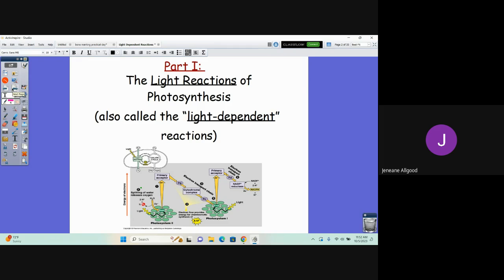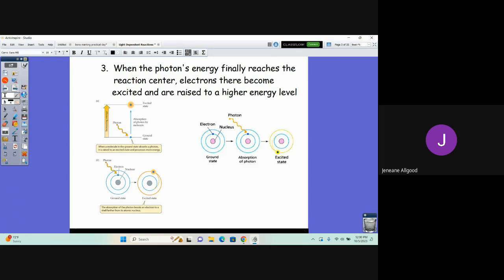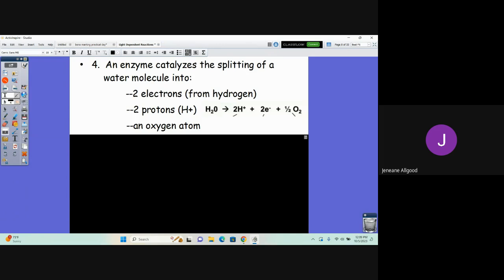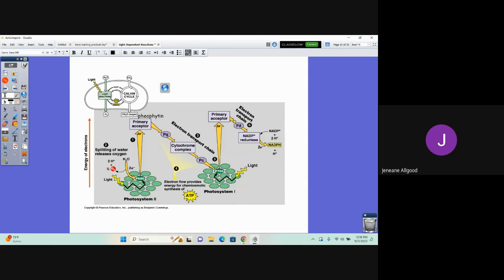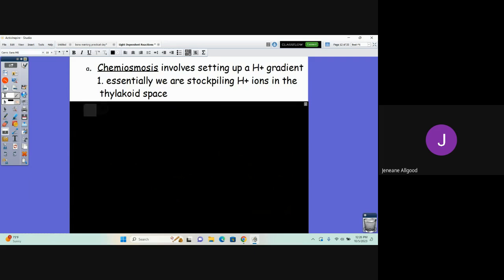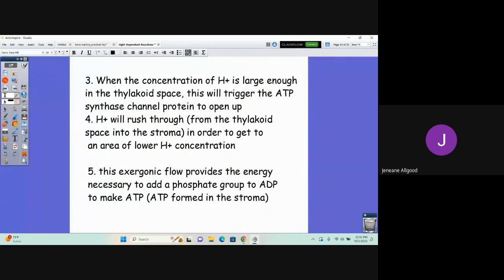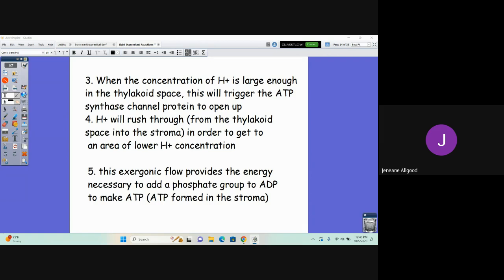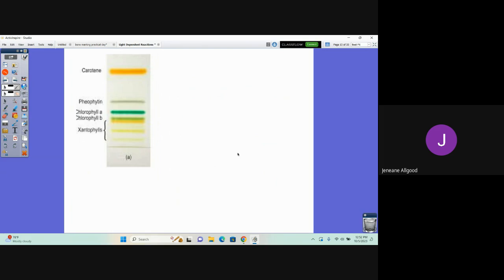Light Reactions Day 1